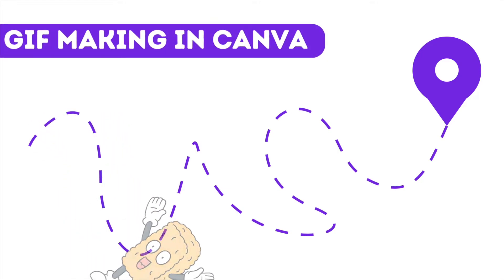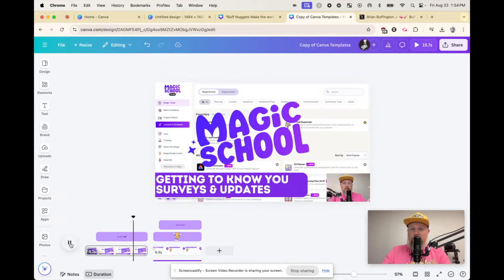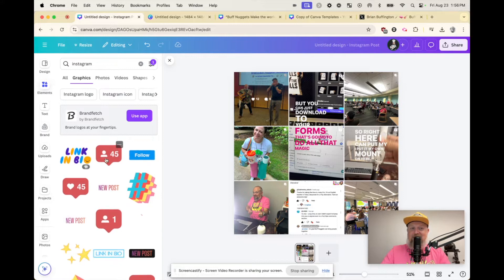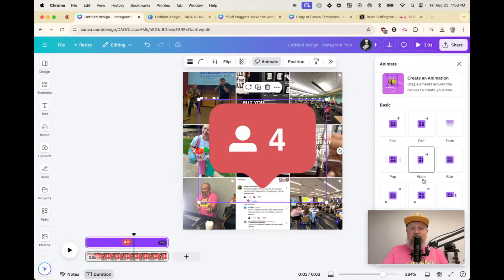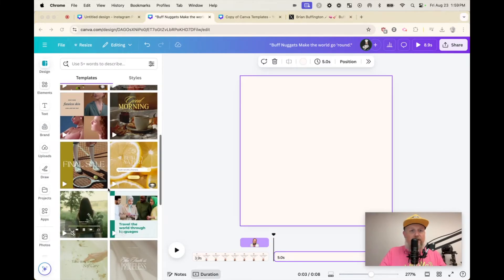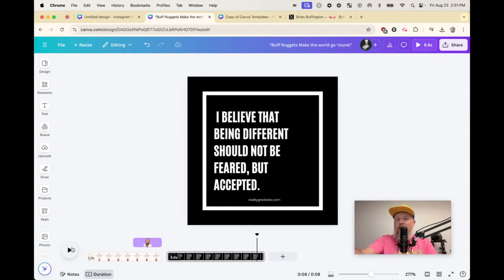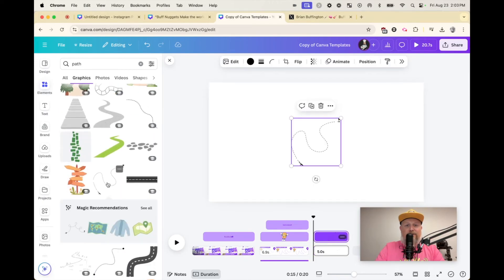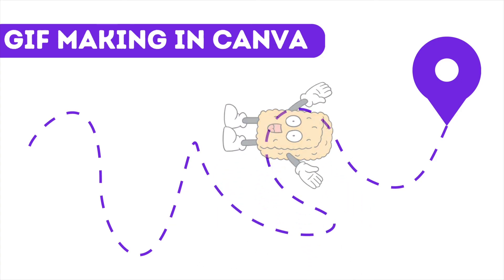Create Eye-Catching Animated GIFS in Canva...the Easy Way!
In this step-by-step tutorial, I show you (3) ways to make awesome, professional looking GIFs in Canva!

AND, I have a EdTech weekly newsletter that goes out every week called Buff Nuggets. You'll probably like it to.